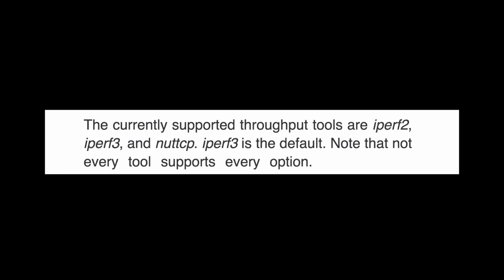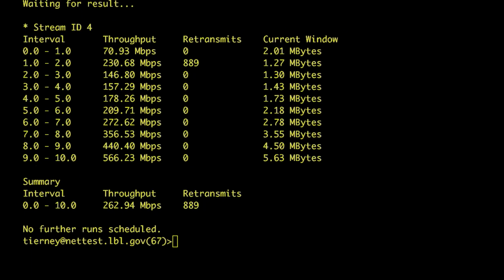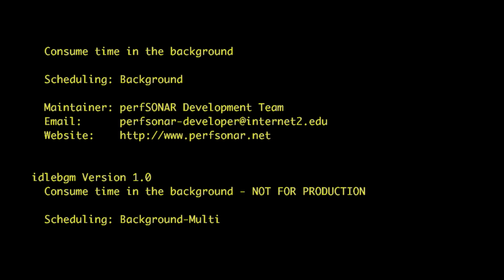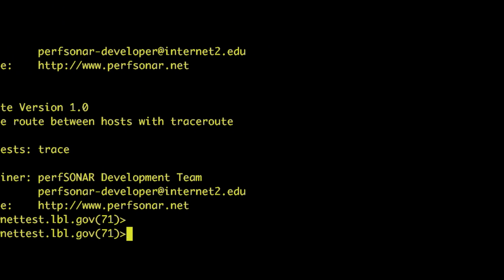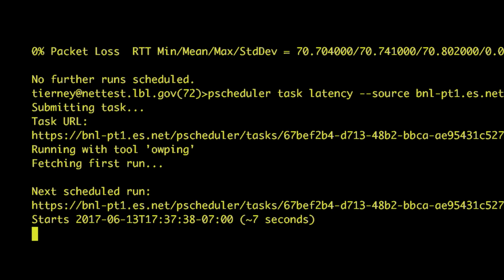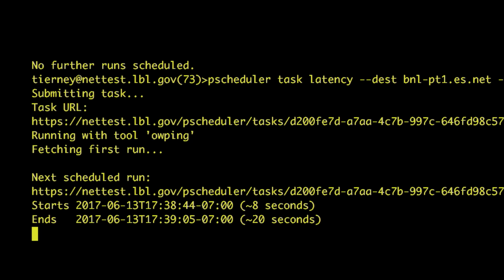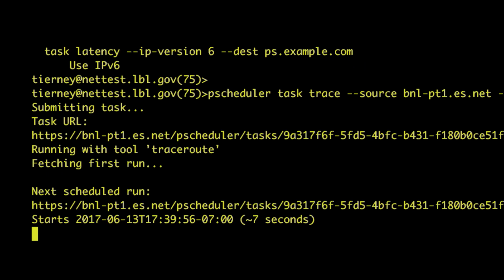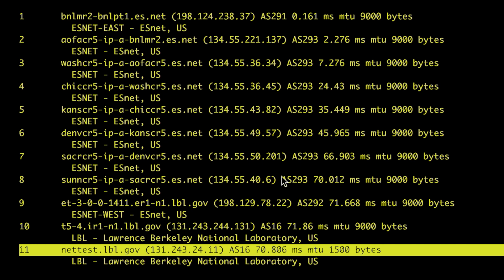perfSONAR tests with pScheduler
pScheduler is responsible for managing the execution of network measurements, or more generally tasks, in perfSONAR. When you want to run a network measurement on perfSONAR you ask a pScheduler server, either through the pscheduler command-line client or through the pScheduler API.